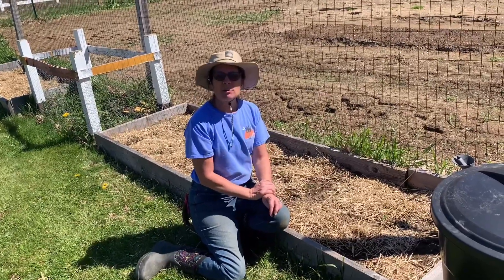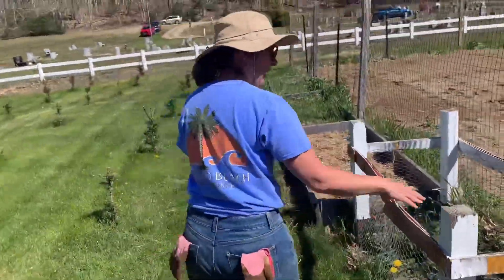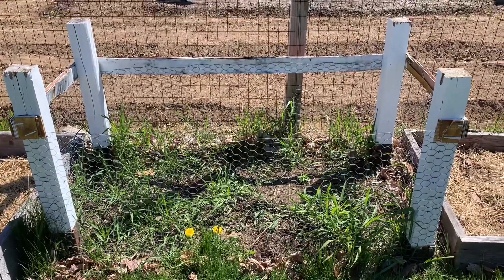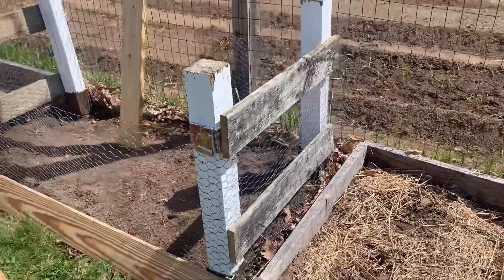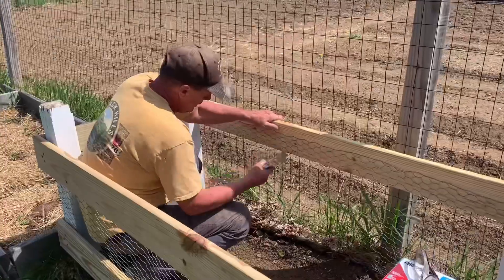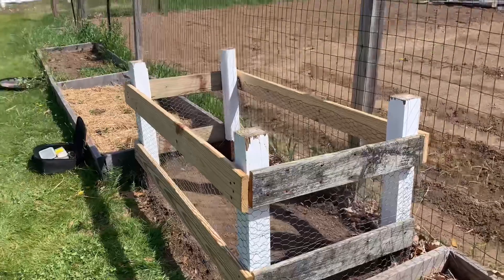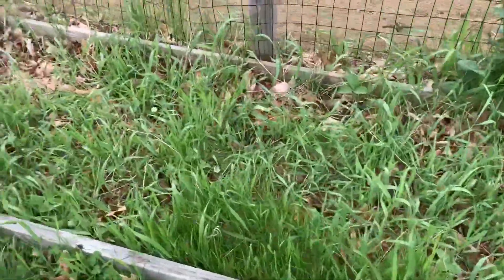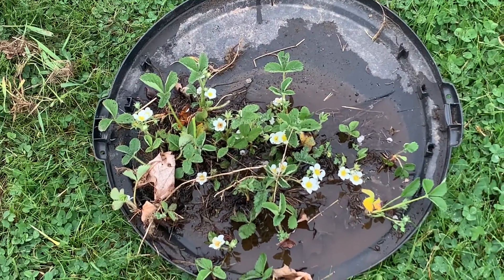Homesteading: Strawberry beds and a compost bin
Cleaning out strawberry beds and repairing the compost bin-all part of homesteading!

Hobby-farm
compost-bins

@Fedco Trees